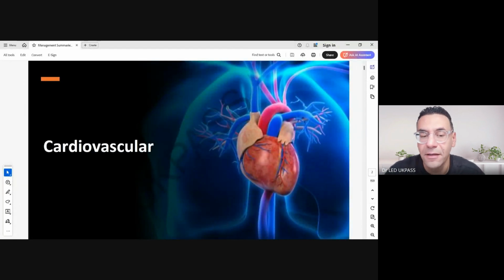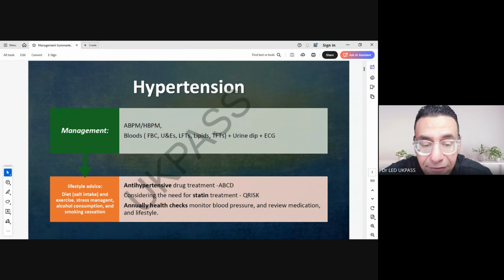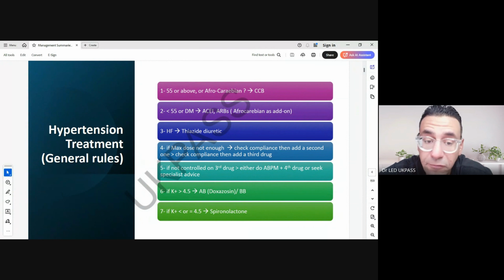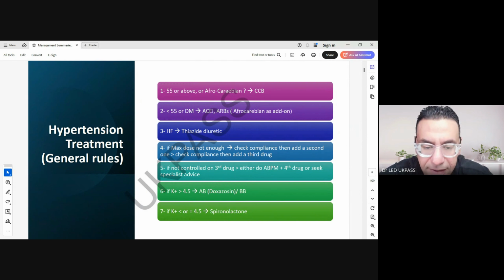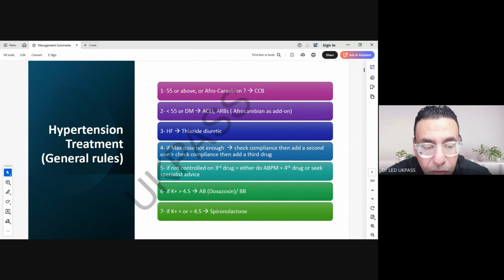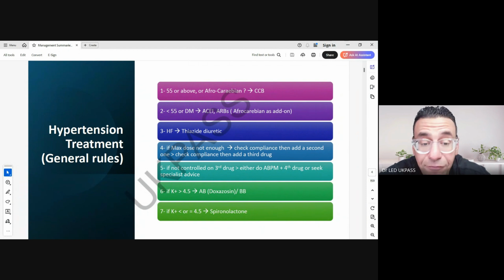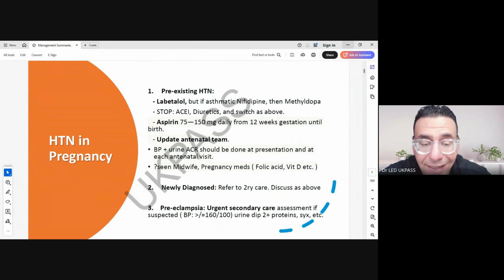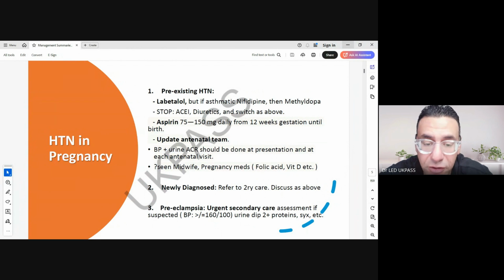🏆Management Summaries Course🏆 Our Masterpiece SCA Final Revision Course 💪🏻